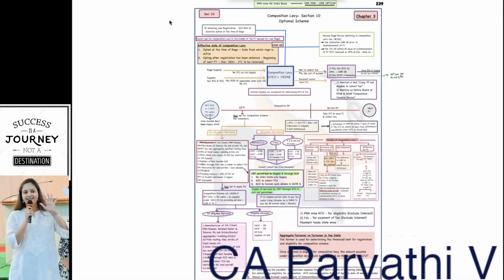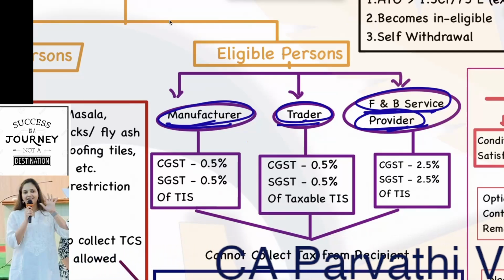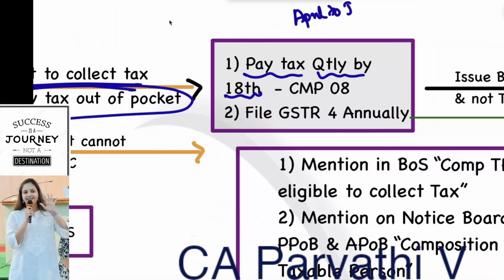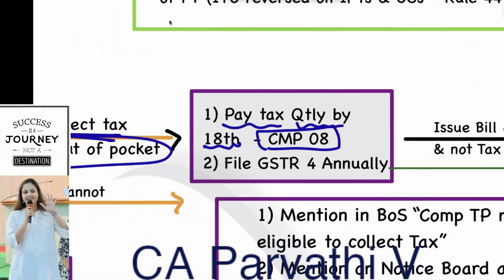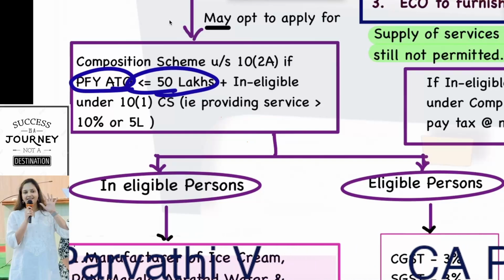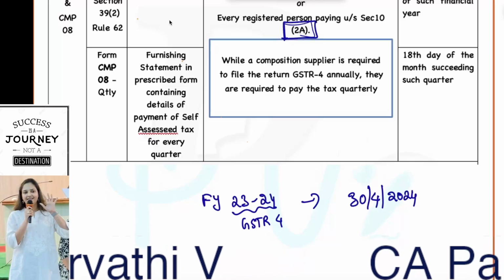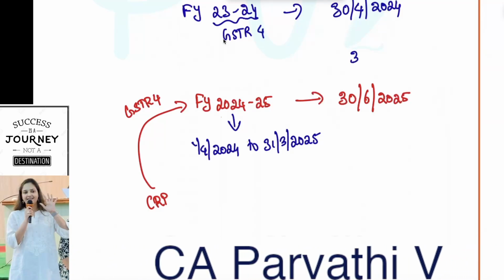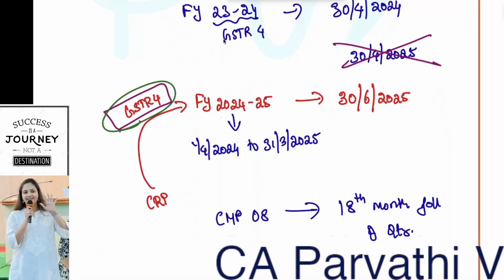📢 CA Inter GST Amendment – May 2025 | Section 10: Composition Levy Amendment!